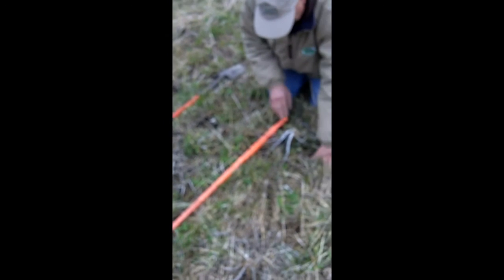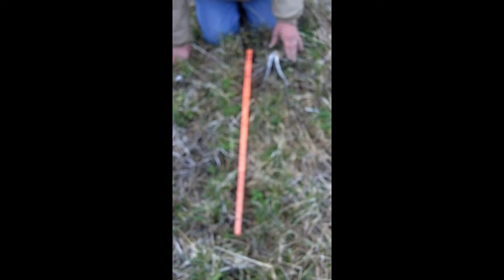Cover Crop Plot -March 2011-NE IN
This video looka at a mixture with primarily Annual Ryegrass with some crimson clover and cover crop radishes.  Sorry for the fuzziness of the video, it was chilly and moist that day!